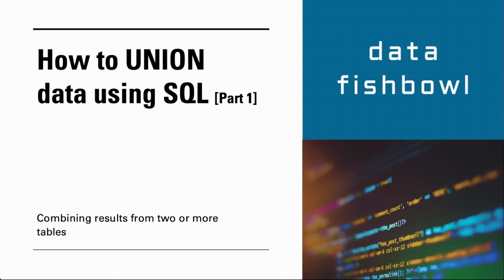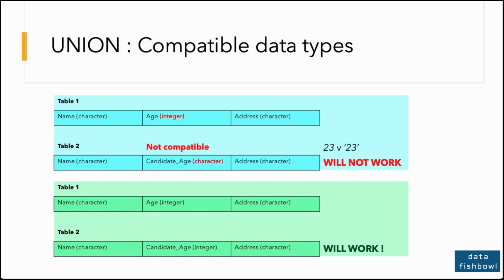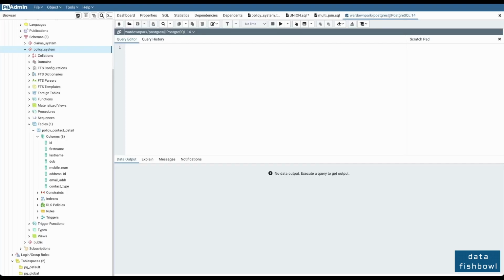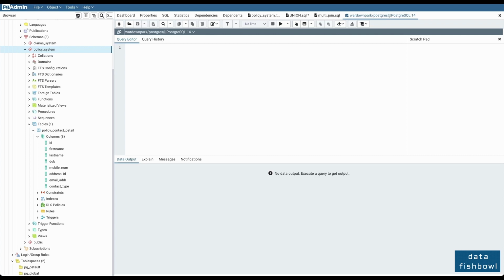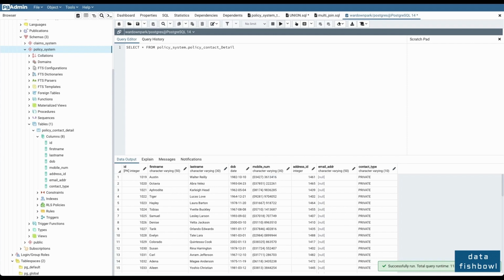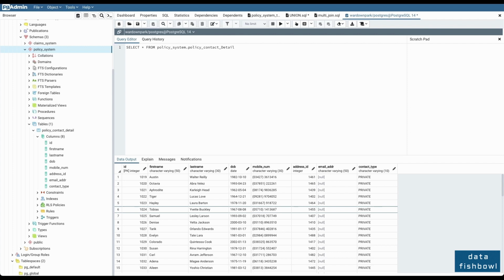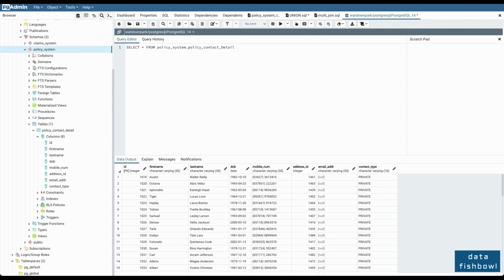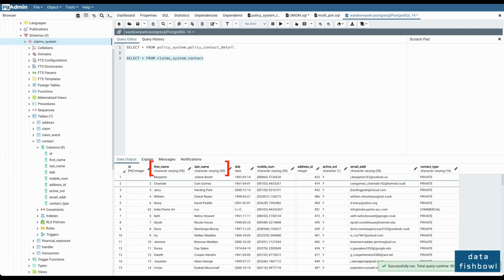How to UNION data in SQL Part 1 - Concepts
🔗 SQL UNION Explained: Combine Data from Multiple Queries

Ready to master the SQL UNION operator? This video is your ultimate guide to combining data from multiple SELECT statements into a single result set. Whether you’re merging data across tables or simplifying complex queries, the UNION operator is an essential SQL skill to learn!

 In this video, you’ll learn:

What the SQL UNION operator is and how it works.
The difference between UNION and UNION ALL.
How to handle duplicate rows when combining data.
Best practices for merging data from multiple tables or queries.
From beginners to advanced users, this tutorial covers everything you need to know to confidently use UNION in your SQL workflows.

Watch now and elevate your SQL skills with this powerful operator!